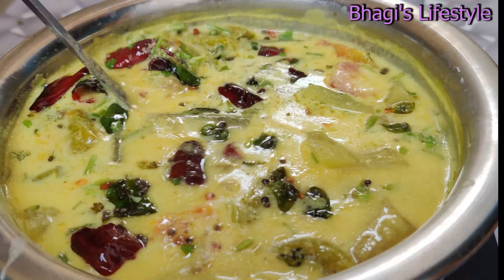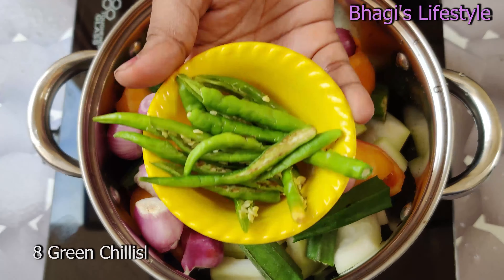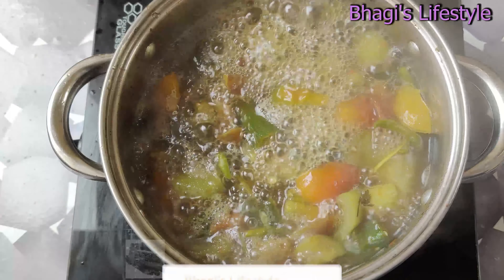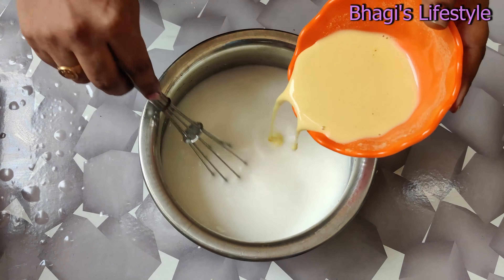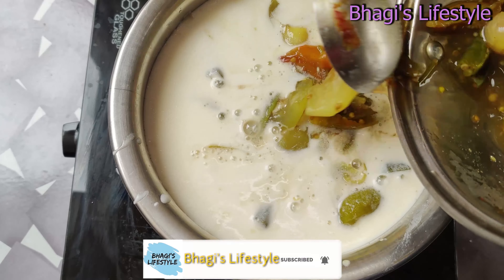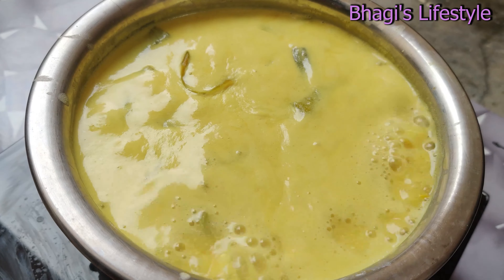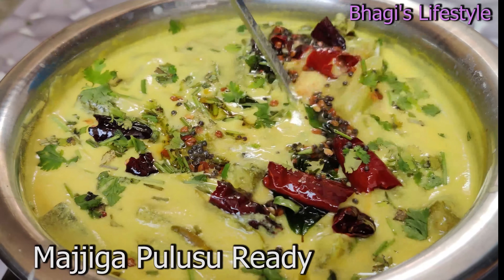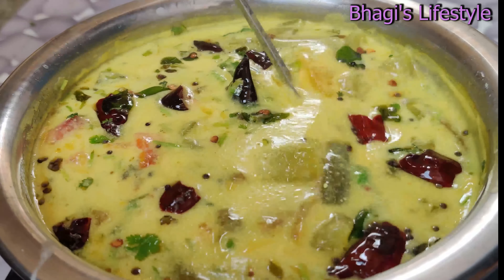(మజ్జిగ పులుసు) Majjiga Pulusu | How To Prepare Majjiga Pulusu | Mix Veg Majjiga Pulusu in Telugu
Hi Friends.
This recipe is one of the most traditional making of spicy curd rasam and this recipe is going to make your day better with your family because when you did this recipe and share with your family then they are going to  make a sound wooow, wow recipe